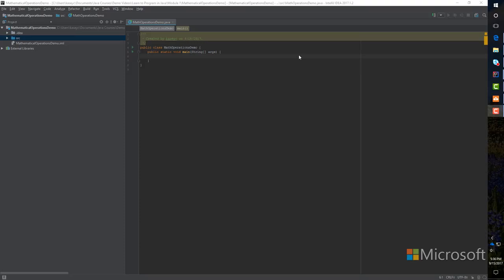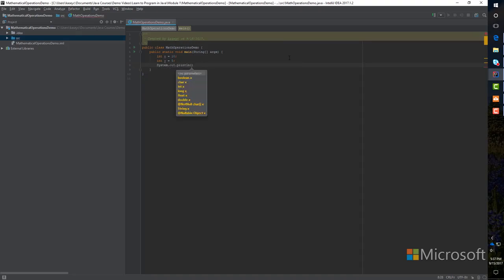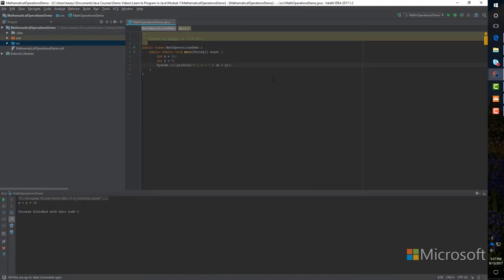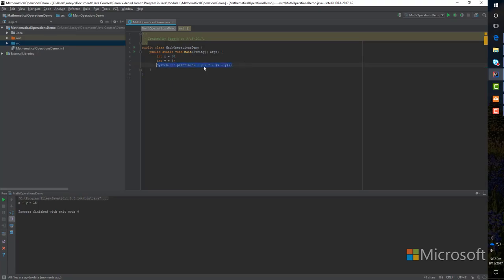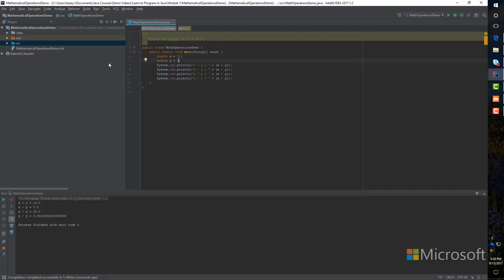Mathematical Operations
Basic Math
You can write arithmetic expressions in Java just like you do in algebra. Addition(+), subtraction (-), multiplication (*) and division(/) all work for both int and real data types. You can use parentheses as well to force an evaluation to have a higher level or precedence. The order of operations is left to right, and the precedence is also the same as in algebra:

Parentheses
Multiply and Divide
Add and Subtract
Many algebra teachers summarize this as PEMDAS, but in Java, it’s really PMDAS because there is no exponent operator.

Dividing two integers in Java can be a little confusing: 7 / 2 gives a result of 3, not 3.5! That’s because when Java divides two integers, it drops (or “truncates”) the decimal part to make the result an integer too. It does not round!

Java does provide another operator for getting the remainder: %, generally called “mod”, short for modulus. For example:

7 % 2 == 1
15 % 4 == 3
6 % 2 == 0
Shortcuts
Java provides some extra arithmetic operators for things that programs do frequently. They don’t do anything you can’t do with the simple +, -, *, / and % operators; they’re just quicker to write, and, once you’re fluent in Java, easier to read at a glance. These operators work with both integers and doubles:

operator example equivalent
+= x += y; x = x + y;
Mixed int and double expressions
Whenever Java applies an operator to two int values or variables, the result is also of type int; when it’s two doubles, the result is always a double. But, if you use an operator with one int and one double, the result is always a double, and it doesn’t matter which comes first. This makes sense since every int can be represented as a double, but certainly not vice versa! So, all of these evaluate to 1.5:

3.0 / 2 == 1.5
3 / 2.0 == 1.5
3.0 / 2.0 == 1.5
And, all of these evaluate to 2.0 (a double), not 2 (an int):

3.0 - 1 == 2.0
3 - 1.0 == 2.0
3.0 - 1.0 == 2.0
This seems very simple, but when you combine it with the order of operations, it can become confusing. For example,

7 / 2 * 2.0  == 6.0
BUT
2.0 * 7 / 2 == 7.0
In the first, Java divides the two integers 7/2 and gets the integer 3, and then multiplies the integer by the double 2.0 to get a double 6.0. In the second, it multiplies the double 2.0 by 7 and gets the double 14.0, and then divides that double by the integer 2 and gets the double 7.0. The order in which you write an expression matters a lot when using a combination of integers and doubles!

Here are some examples of how the computer would evaluate some expressions that combine types, step by step:

first example of math with ints and doubles

second example of math with ints and doubles

third example of math with ints and doubles

Practice
BJP4 Self-Check 2.3: expressions1
BJP4 Self-Check 2.4: expressions2
Knowledge Check
Question 1
1 point possible (ungraded)
What is the result of 10 % 3?
3
3.33
1
9
unanswered
SubmitYou have used 0 of 1 attemptSome problems have options such as save, reset, hints, or show answer. These options follow the Submit button.

Save Save Your Answer
Question 2
1 point possible (ungraded)
What is the result of 3 * 2.0?
6
6.0Mathematical Operations
Basic Math

Parentheses
Multiply and Divide
Add and Subtract

7 % 2 == 1
15 % 4 == 3
6 % 2 == 0
Shortcuts

operator example equivalent
Whenever Java applies an operator to two int values or variables, the result is also of type int; when it’s two doubles, the result is always a double. But, if you use an operator with one